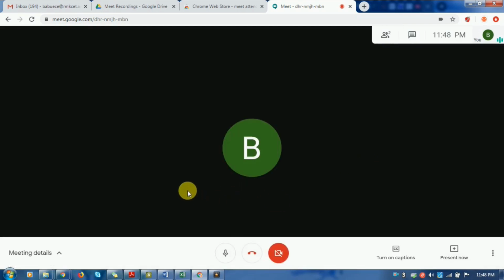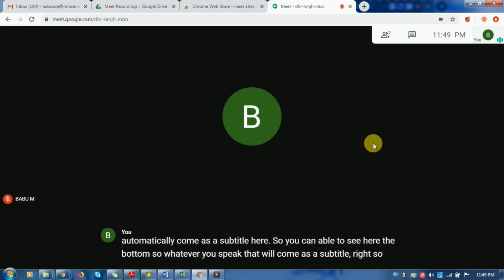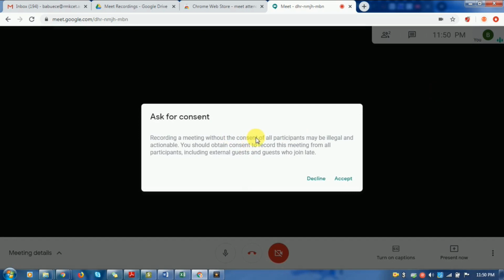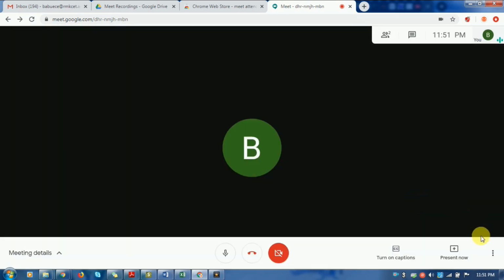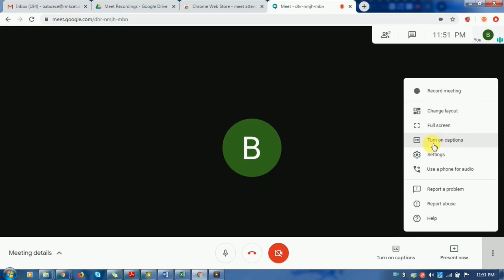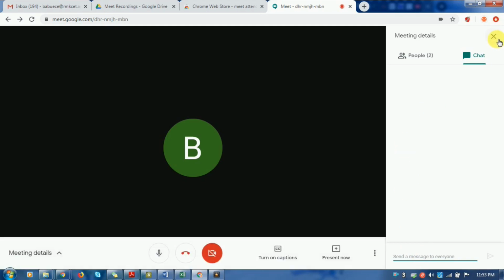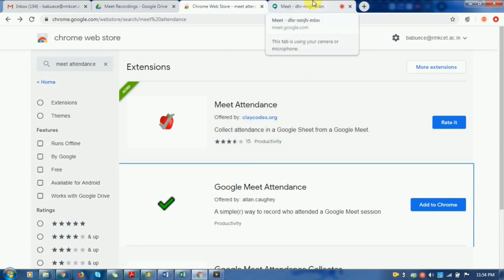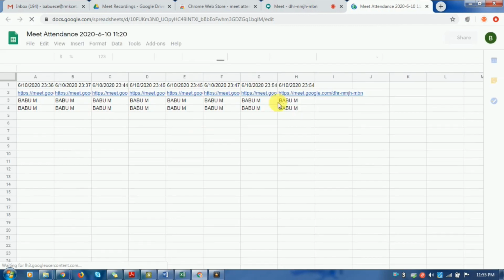Meet with Google Meet [English]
How to Conduct a Meeting with Google Meeting APP
How to record the Meeting
How to Manage the attendees
How to take attendance of the participants using Chrome Add on